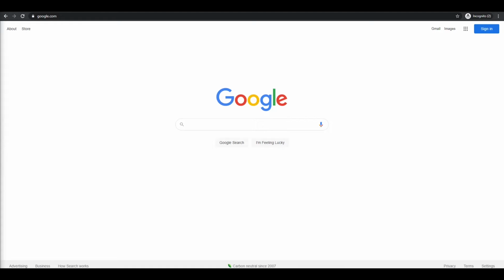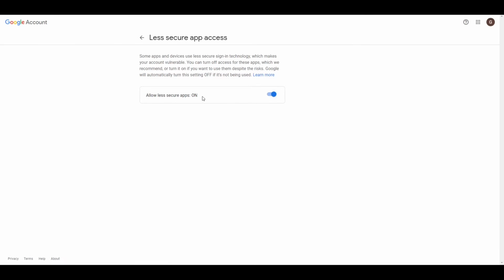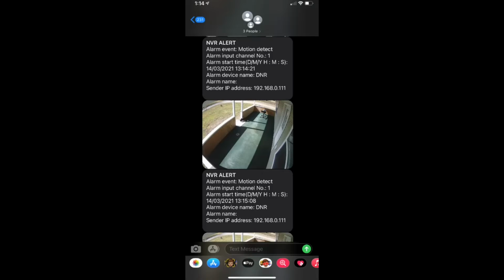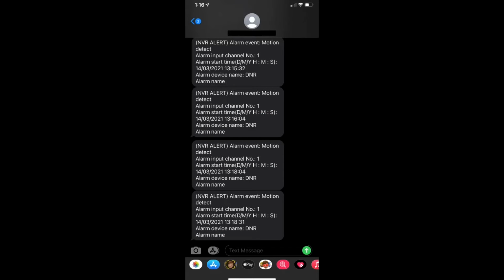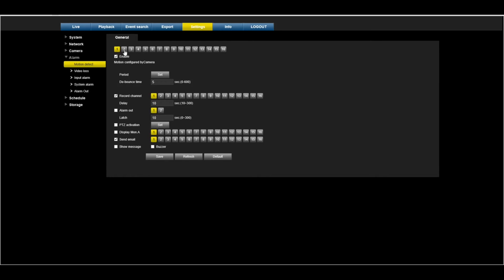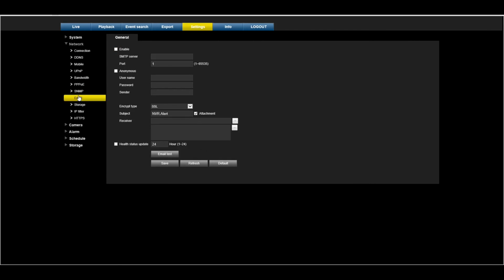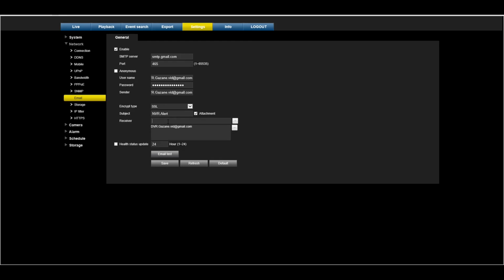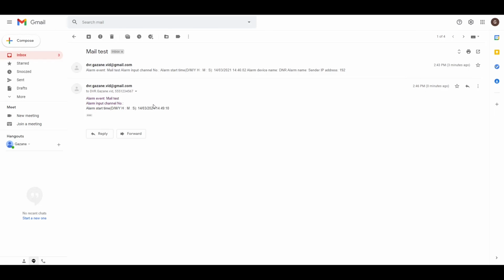DVR Alerts Without App